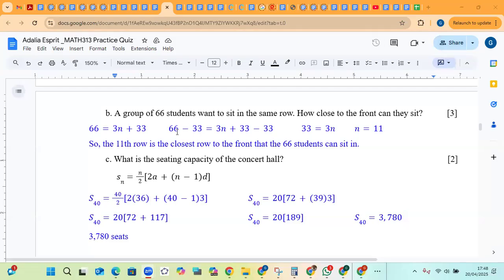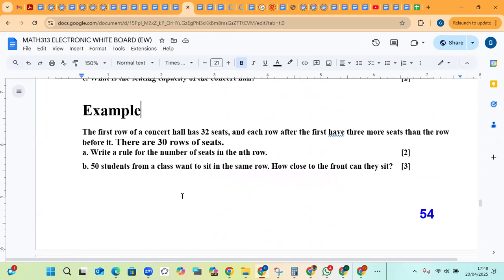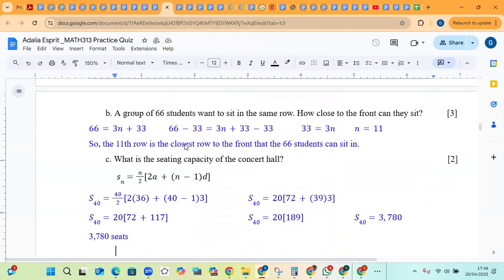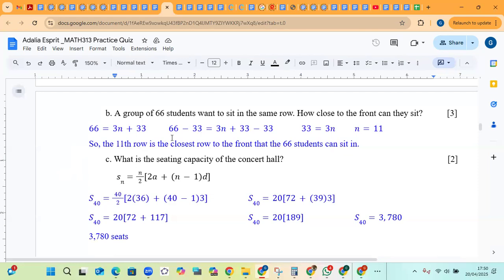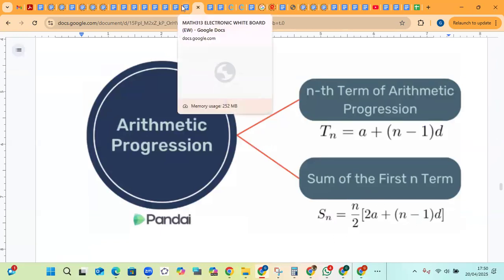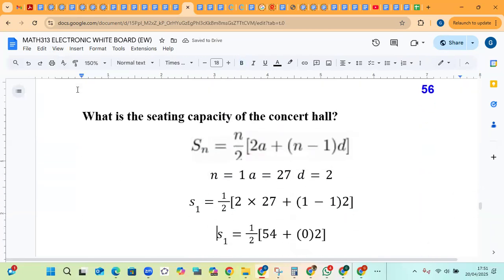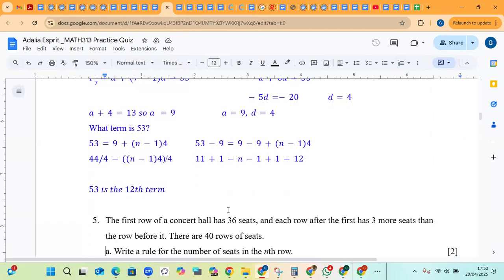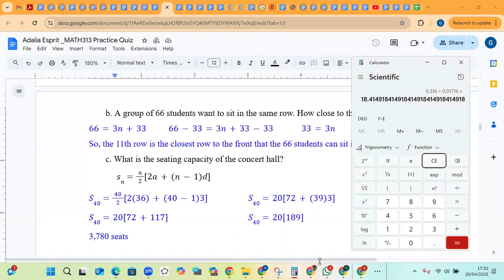ARITHMETIC PROGRESSION SOLVING FOR n AND SUM PRACTICE QUIZ: Q5 (b, c)